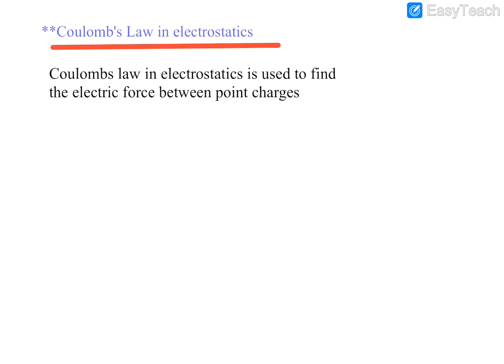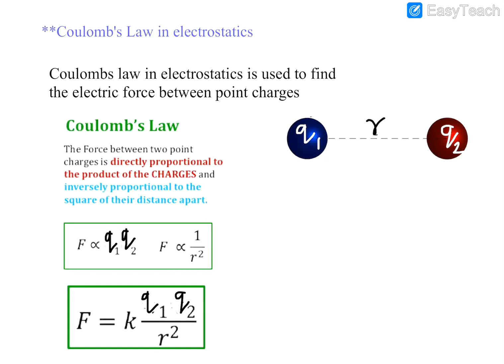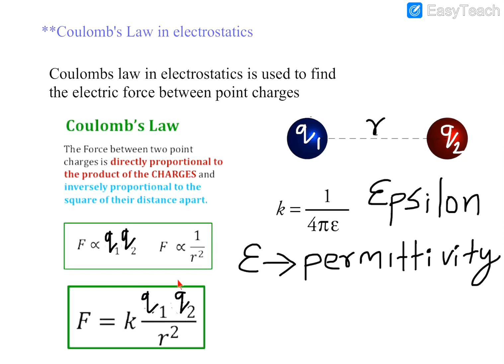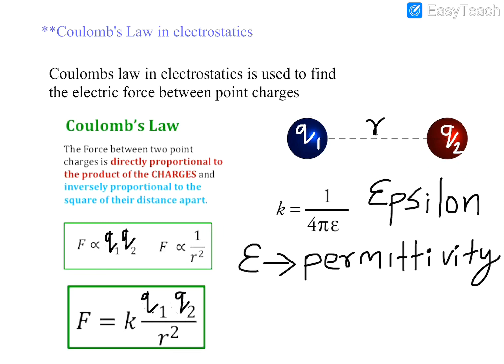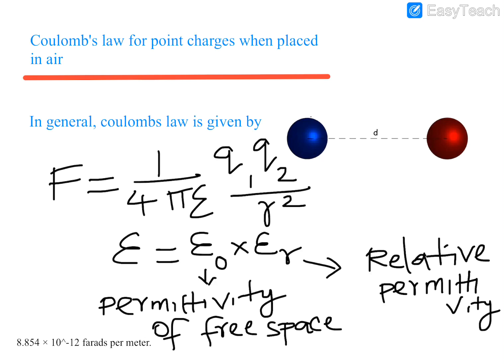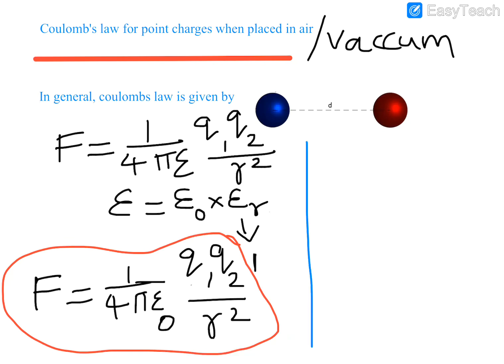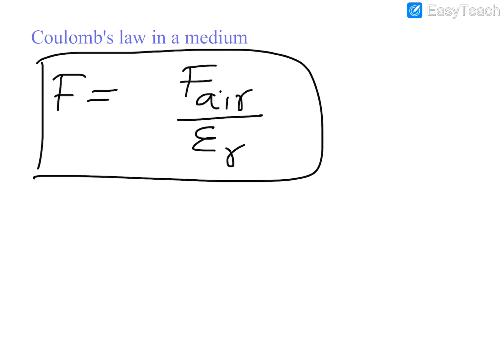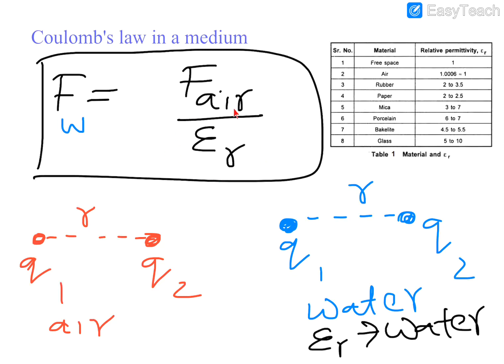(Electric charges and Fields) Lec 5: Coulomb's Law in Electrostatics